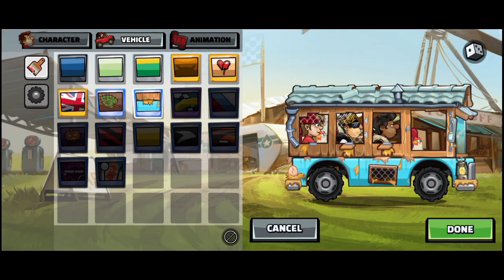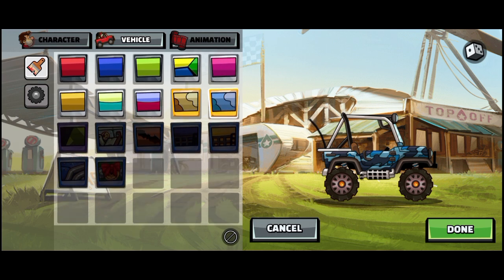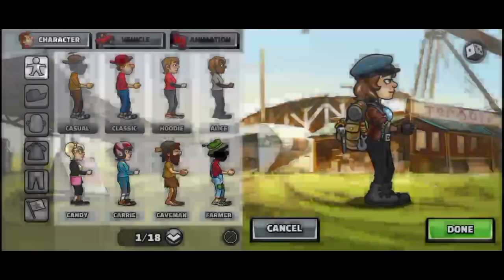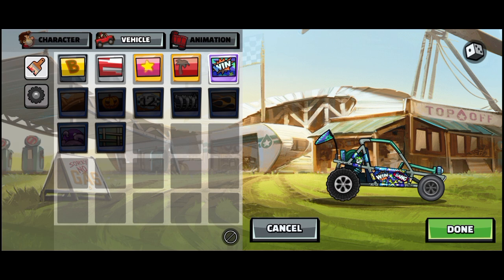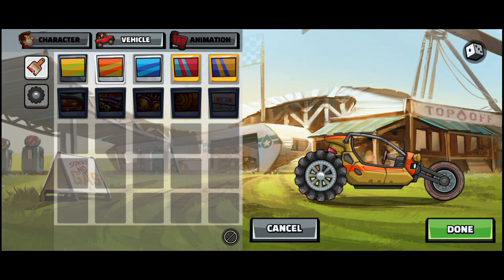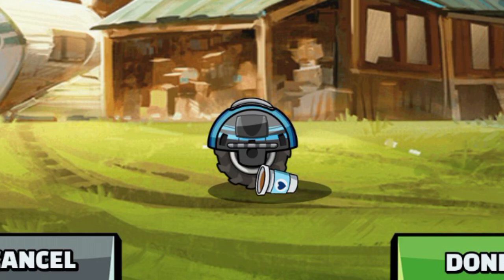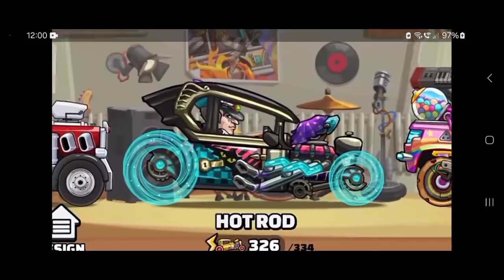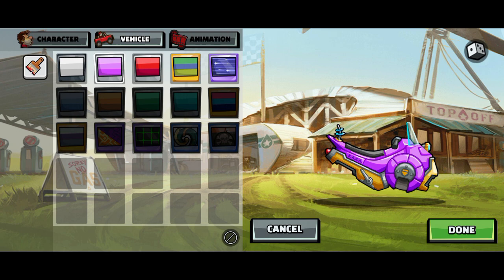Best/Worst paint for every vehicle in hcr2